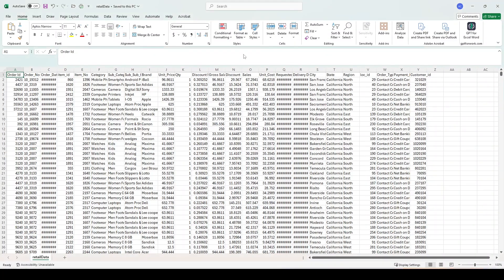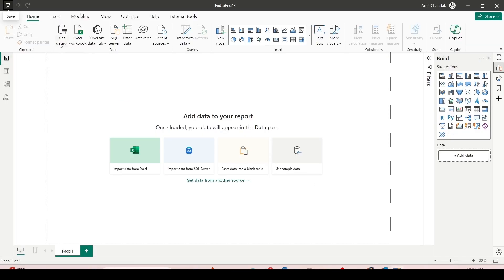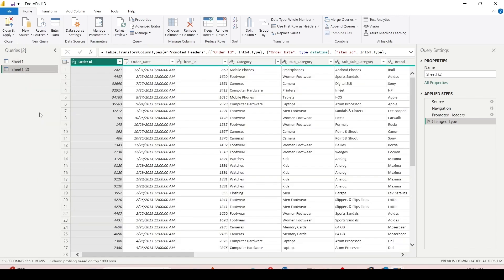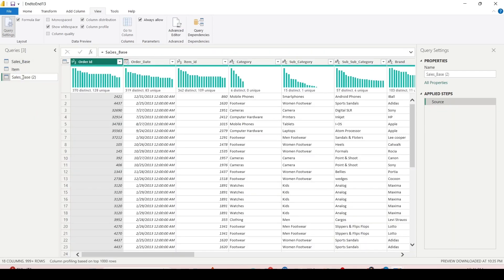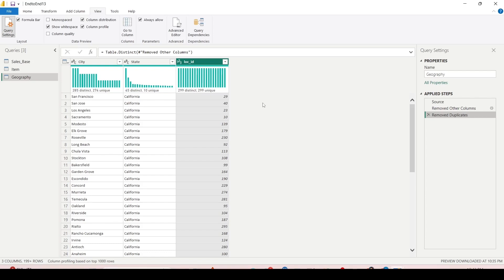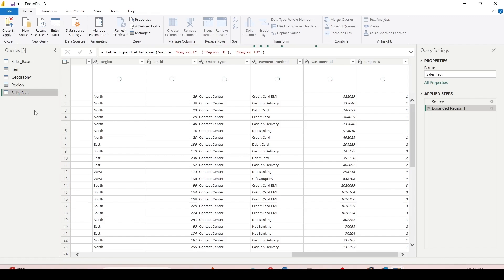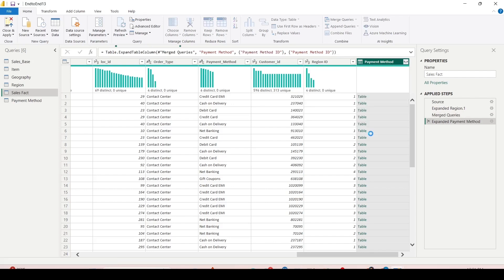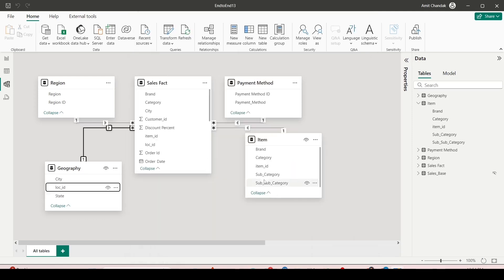Create a Star Schema from a Single Table Using Power Query | Power BI full Modelling Tutorial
In Power BI, We always want to use star schema. Learn how to create one from a flat file. Unlock the power of data modeling in Power BI by learning how to create a star schema from a single table using Power Query. In this comprehensive tutorial, I guide you through the step-by-step process, including creating reference tables, removing unnecessary columns, deleting duplicate rows, and adding keys to dimension and fact tables using the Index and Merge functions.

Key Highlights:

Introduction to star schema in data modeling
Creating reference tables in Power Query
Removing other columns and deleting duplicate rows
Adding keys using the Index function
Merging tables to add keys to the fact table
Best practices for optimizing your data model in Power BI
This tutorial is perfect for Power BI users looking to enhance their data modeling skills and create efficient, scalable data models.

⏰ Timestamps:

00:00 | Introduction to Data
02:00 | Get the file
04:00 | Create Reference tables and get dimensions from them
09:30 | Merge to get dimension keys
12:30 | Create Relationship